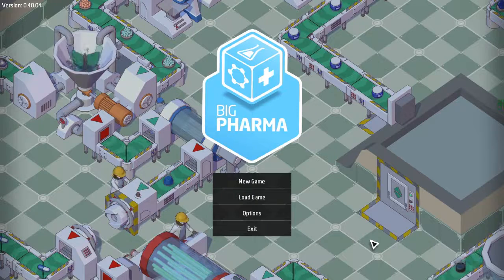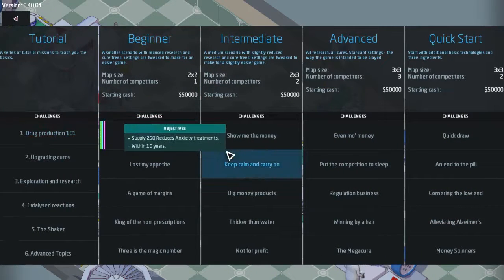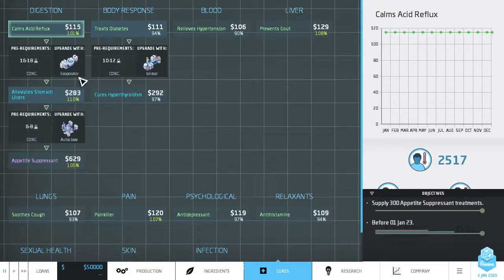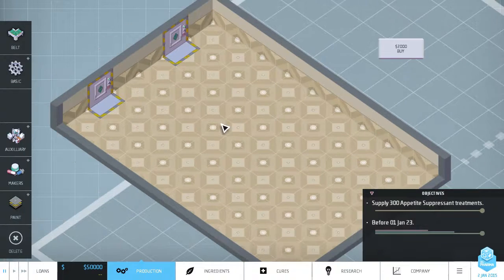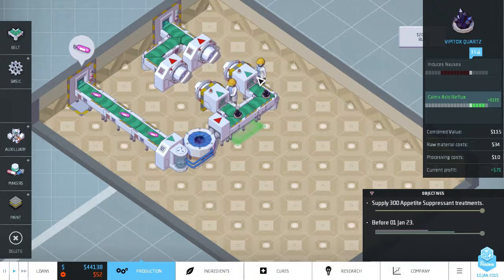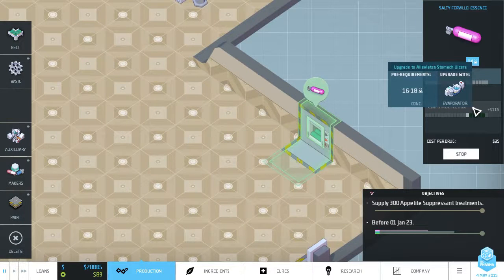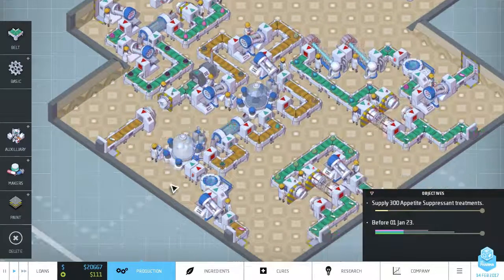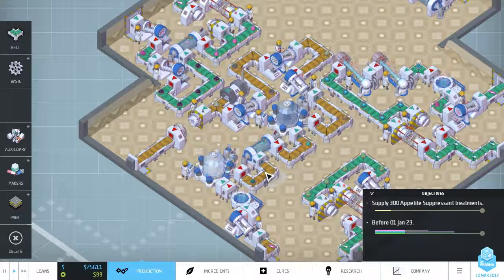Big Pharma Look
Big Pharma is an interesting game that is a logistics puzzled with a tycoon-game-like business simulator on top of it. This game is still being developed, but is very polished at this point, and will be on Steam when it is released.

You are in charge of a pharmaceutical company, and not only do you have to manage the business and hire and manage researchers and explorers to upgrade the machines you have access to and find new medication ingredients, but you must actually design and build the production lines for the various medications your company produces.  Naturally, there are multiple way to produce each medication, so you have many choices to make. Do you process the ingredients more and produce the most effective medication even though it costs more to make, or do you produce a less effective version that is more profitable? The choice is up to you!

The game has many scenarios that you can do, from tutorials, to easy, to the more complex, and even ones were your company starts out deep in debt and you have to pull it back into profitability!